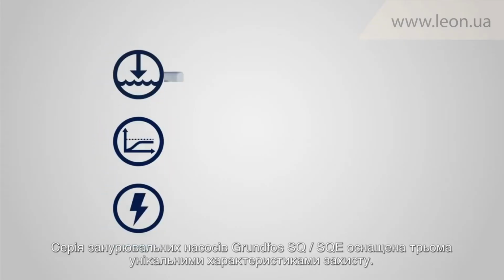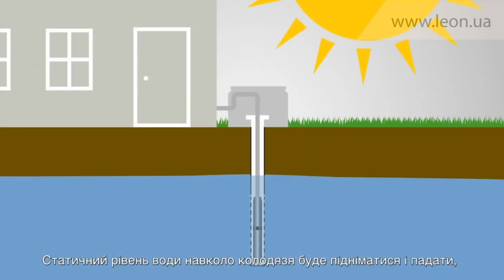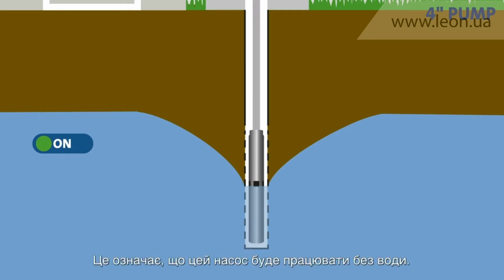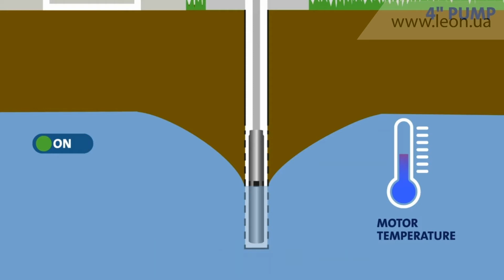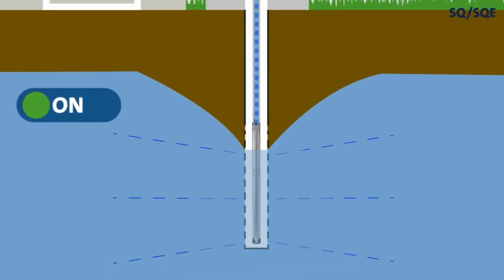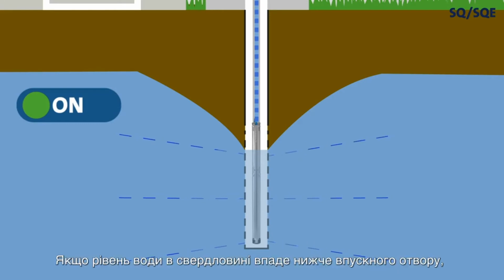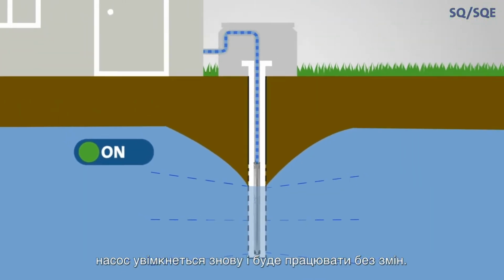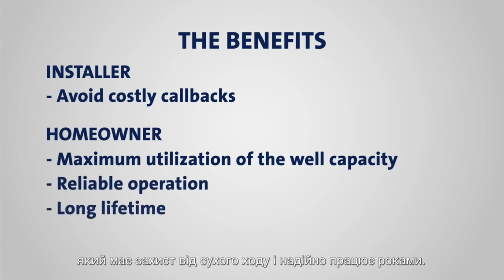Grundfos SQ / SQE - огляд глибинних насосів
Grundfos SQ - полегшені 3-дюймові заглибні насоси для подачі ґрунтових вод. В насосах серії SQ інтегровано захист від сухого ходу, перевантаження, перегріву, надмірної та низької напруги, довжина кабелю регулюється залежно від вимог. Багатоступінчасті відцентровані насоси SQ мають високу гідравлічну ефективність та функцію плавного запуску що запобігає гідроударам в системі водопостачання.